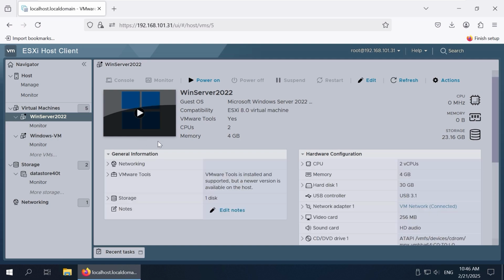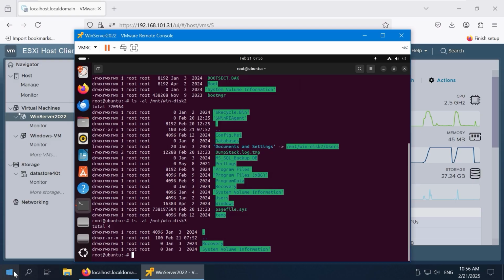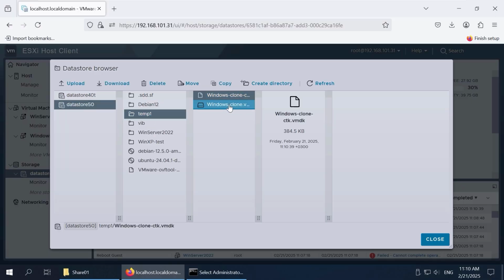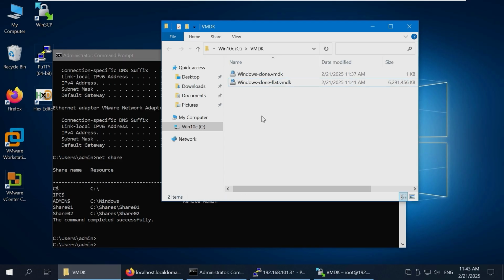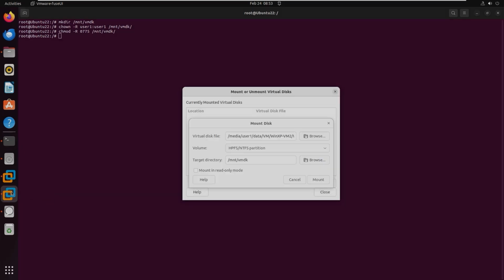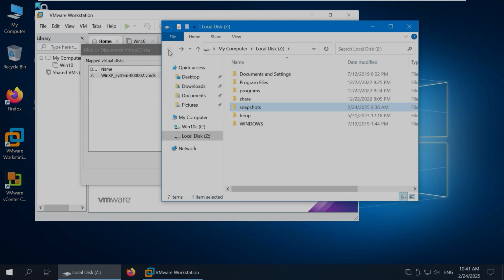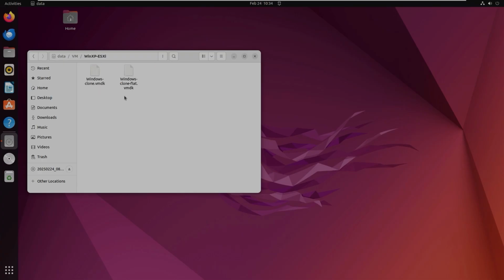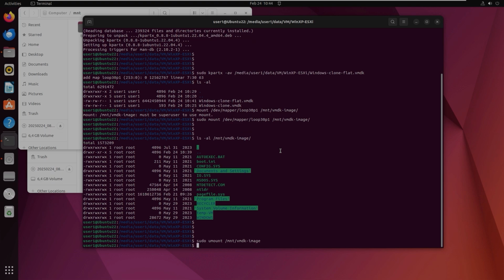How to Open VMDK Files and Recover Data: Full Guide for ESXi, Workstation & Linux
Learn how to open VMDK files and recover data from VMware virtual machines — even when the guest OS won’t boot. In this comprehensive tutorial, we cover multiple methods for accessing and copying data from VMDK images in VMware ESXi, VMware Workstation, Windows, and Linux environments.

What you’ll learn:

How to open and mount VMDK files using a bootable ISO (Ubuntu Live)

How to access VMDK files by attaching them to another VM in ESXi or Workstation

How to copy files from VMDK to a USB or SMB share

How to open ESXi-format VMDKs in VMware Workstation

How to mount parent and delta disks safely in read-only mode

How to open VMDK files using VMware Workstation and 7-Zip

How to mount flat VMDK files in Linux using loop devices and kpartx

Bonus: Discover how NAKIVO Backup & Replication helps you protect VMware, Hyper-V, Proxmox, physical servers, Microsoft 365, and more — with ransomware protection, immutability, and instant recovery features.

0:00 Intro
0:00:41 Method 1: Boot from live ISO on ESXi
0:06:49 Protecting VMware with NAKIVO
0:07:31 Method 2: Mount VMDK to a healthy VM (ESXi)
0:15:02 Mount VMDK without powering a VM
0:22:17 Open VMDK with 7-Zip (Win/Linux)
0:24:42 Other methods for Linux: mount -flat.vmdk with loop/kpartx